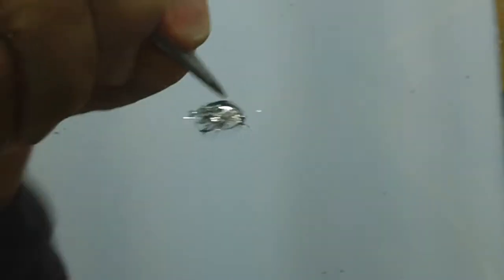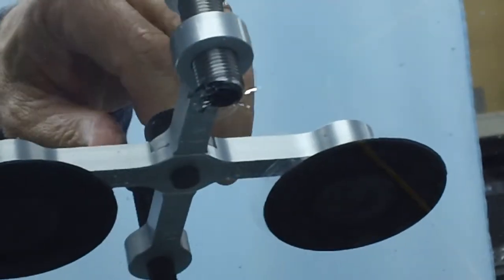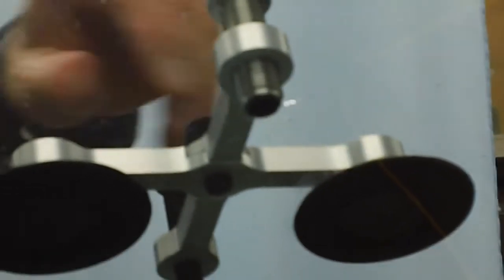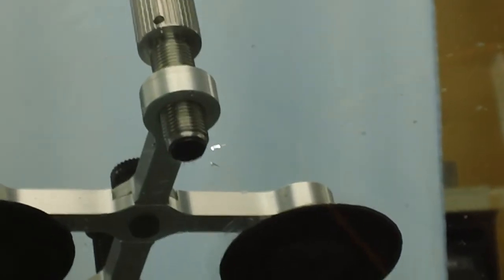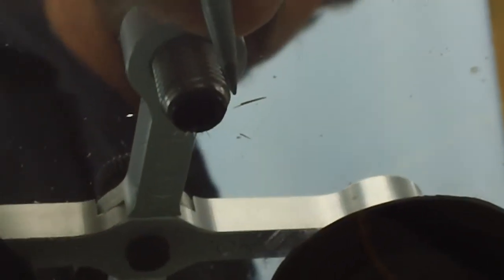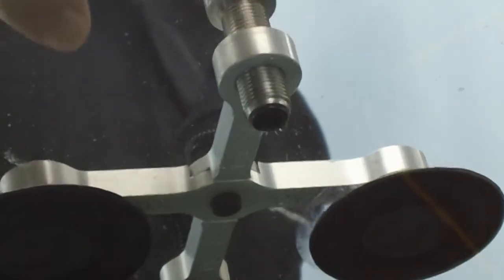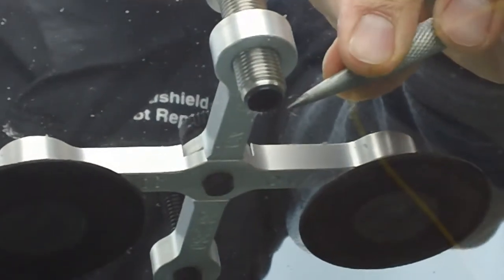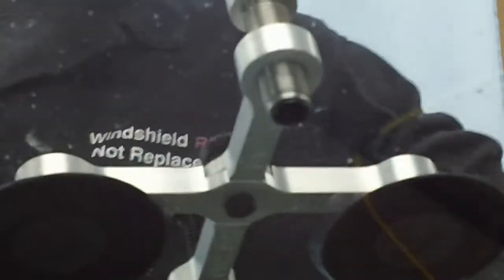Ultra Bond Windshield Repair - Flexing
Flexing a leg (crack) of a stone-break is one of the two motor skills required to do perfect repairs. This is a Real Time live video from Ultra Bond's windshield repair shop in Grand Junction, Colorado. NOTE: The New Ultra Bond Wonder Bar Bridge has obsoleted flexing legs. Our New Bridge flexes open the entire break at once and holds it open during the entire repair. This also enables the use of resins that are 2-5 times thicker and twice as string as the  norm.